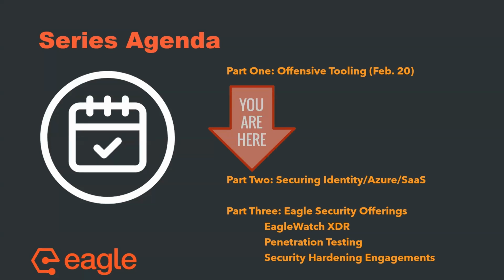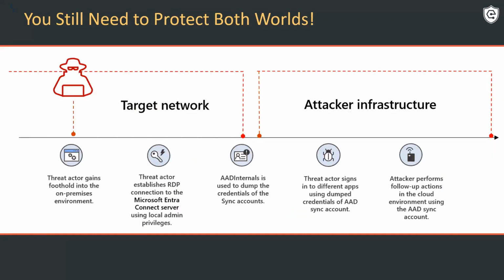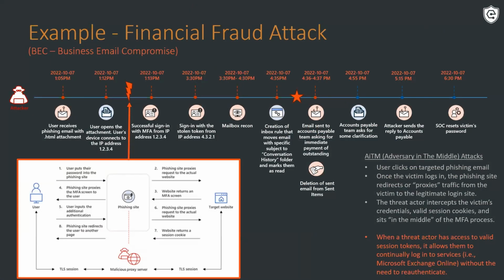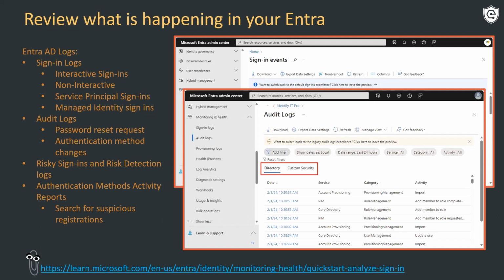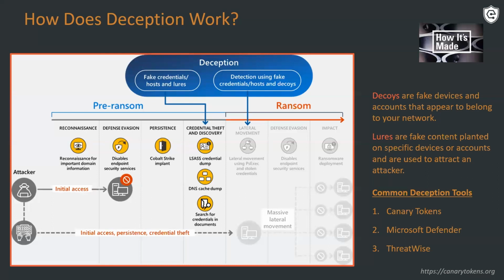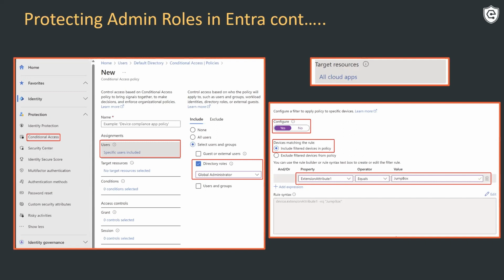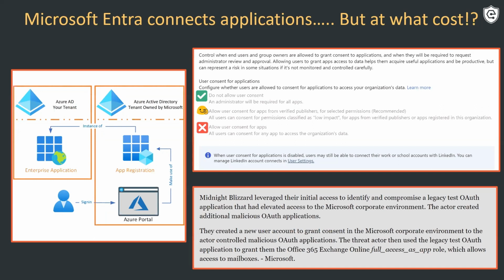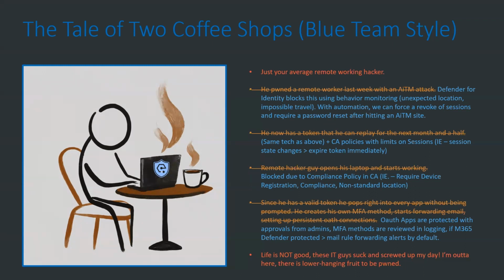Eagle Cybersecurity Series Part 2: Securing Identity/Azure/SaaS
In Part 2 of Eagle's Cybersecurity Series, we discuss:
-Securing Azure/M365 with built-in tooling and alerts
-Configuring Conditional Access Policies
-Deploying traps and honeypots to detect bad actors early in the attack
-AD & SaaS auditing
-Separating Admin Roles & PIM
Eagle Technologies is a trusted partner and advisor in developing responsible IT strategies for our customers.  Our media provides insight to our products and services.